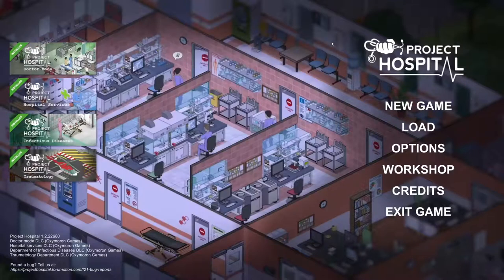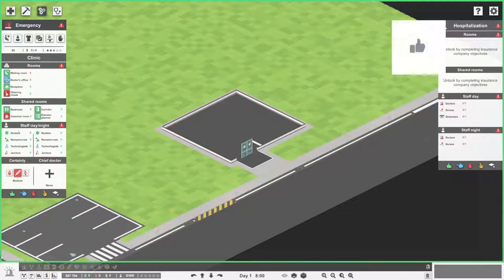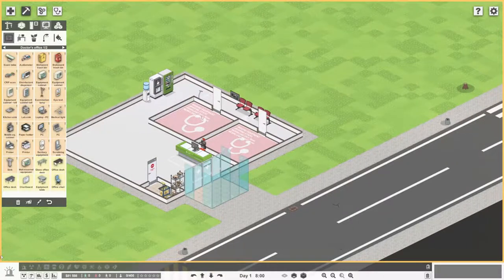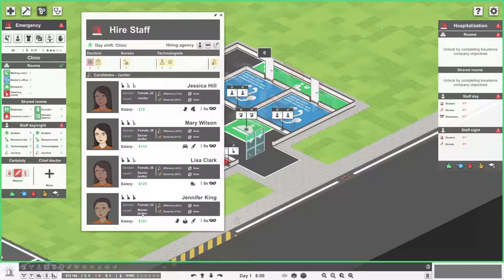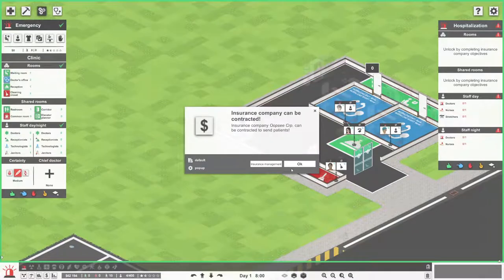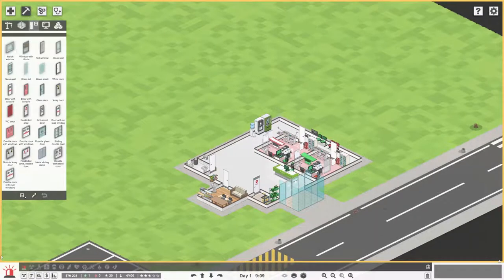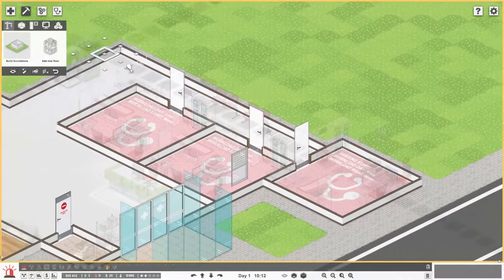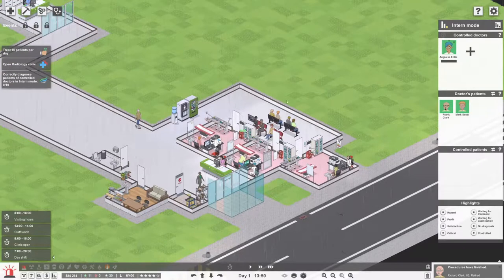A NEW HOSPITAL IN TOWN Project Hospital #1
A new hospital building series today and this time I get to grips with Project Hospital, a fantastic building game where you try to create a hospital that will be profitable and also really good at curing people!!  Well if the doctor I have created is anything to go by, the patients may be waiting a very long time for the correct diagnosis!!
But I am very much looking forward to seeing where the build takes us and how well I can actually run a hospital